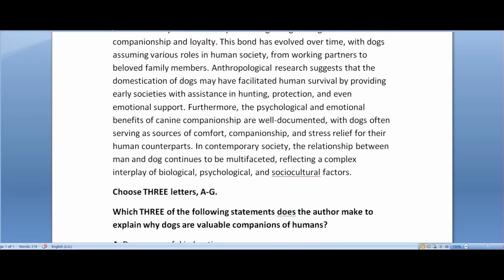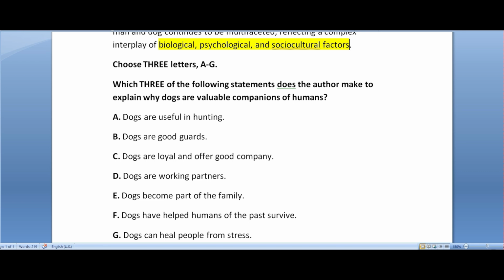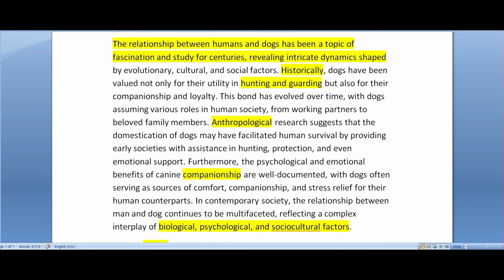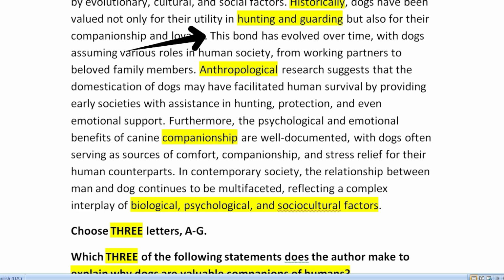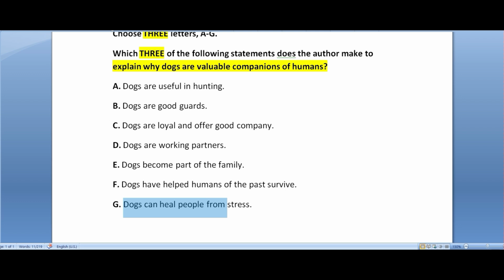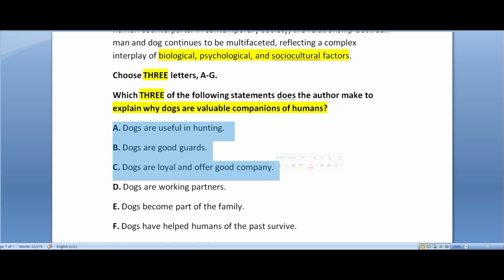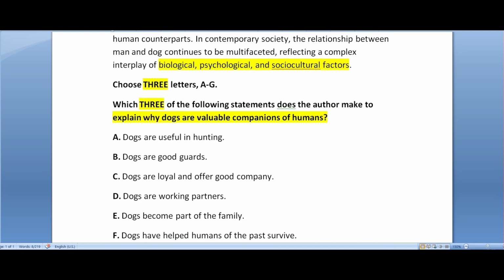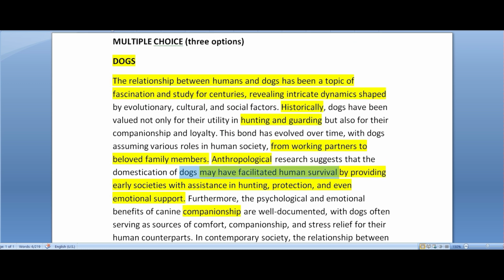IELTS COURSES 2024: A.Reading Multiple Choice Tasks- 3 Options Strategy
Find all the tips, strategies, and things you need to remember for the IELTS Multiple Choice Tasks which require 3 options as the correct answer. The strategy is a little bit different from the IELTS Reading multiple choice tasks that require only one option as a correct answer.